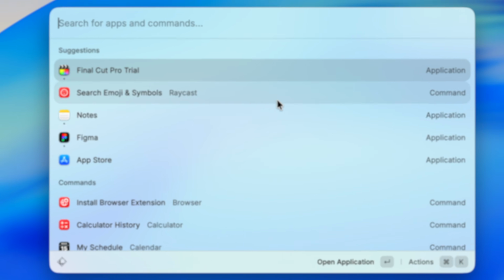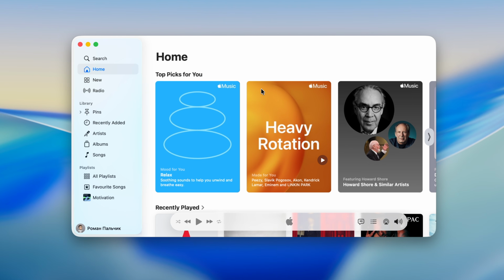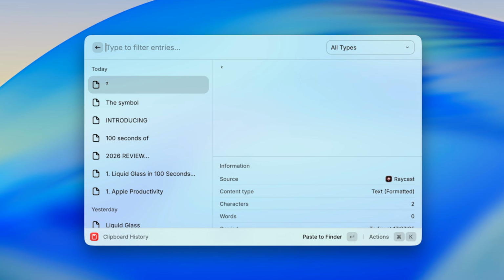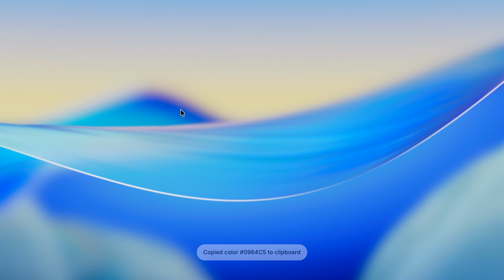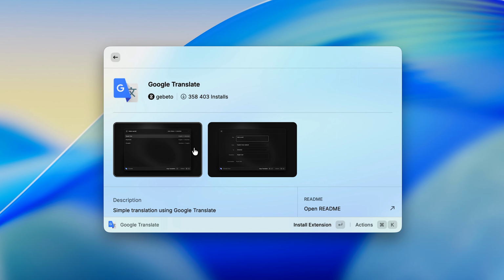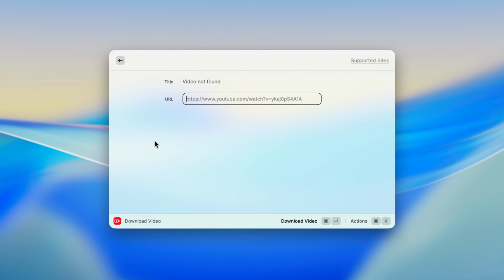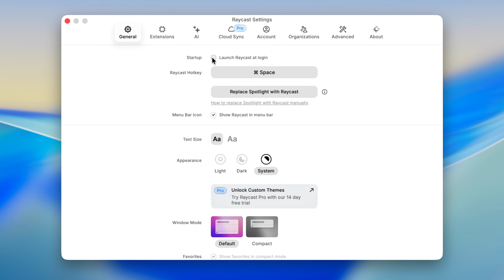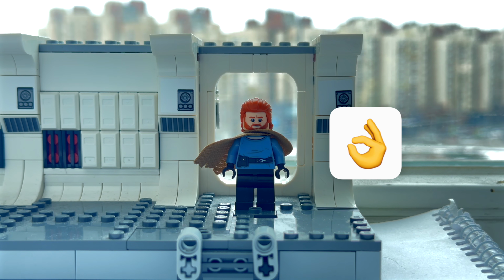Raycast - Mac App Apple Should Have Built (2026 Review)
In this video, I'm showing Raycast, a popular productivity app for mac, that can replace a dozen of other similar utilities and double your speed. It is free and can be integrated with other popular productivity apps like Notion.

⌚ TIMESTAMPS
00:00 Intro
00:24 Overview
01:50 Extensions
02:37 Setup
04:07 Pricing

Produced, edited and animated by AirStudio.